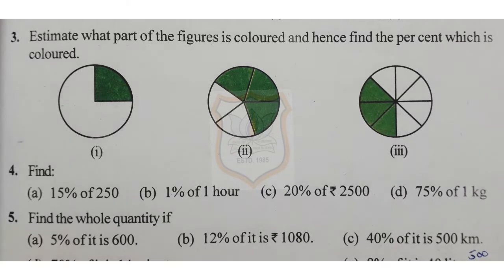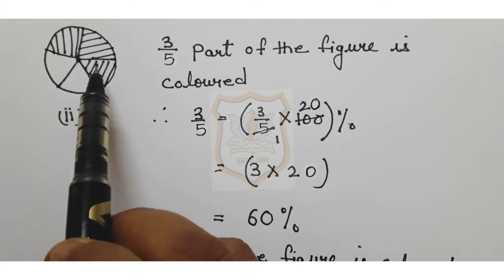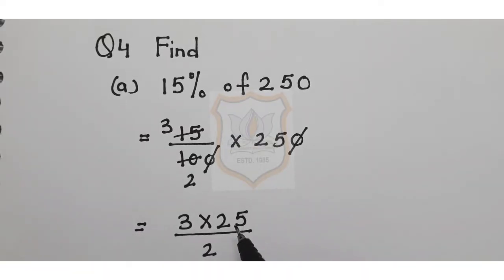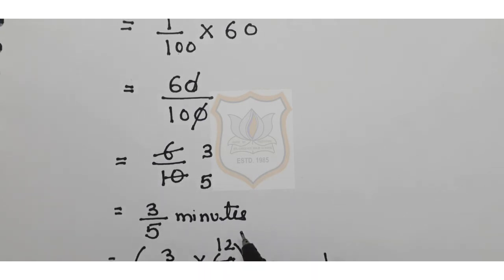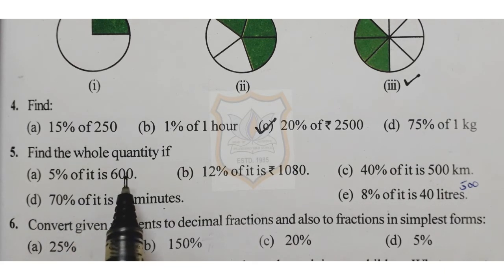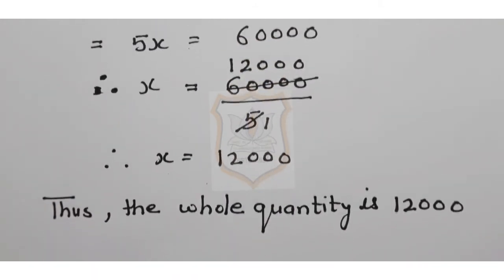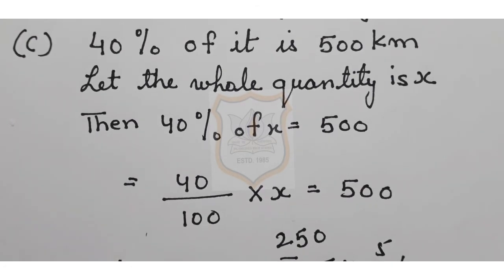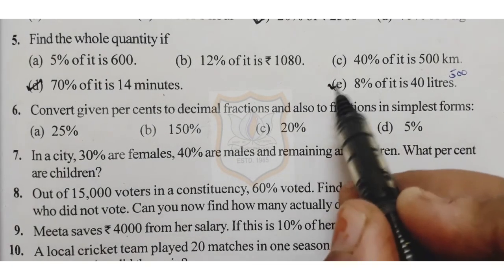STD VII MATHS CH-8 (Cont.)